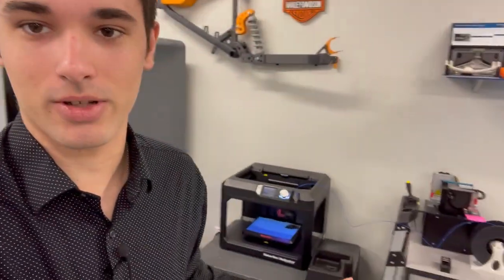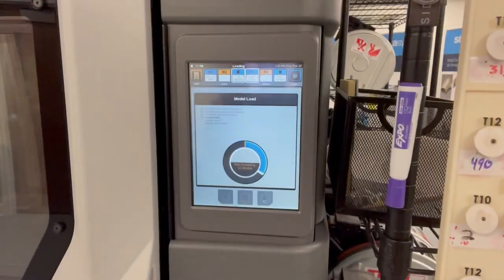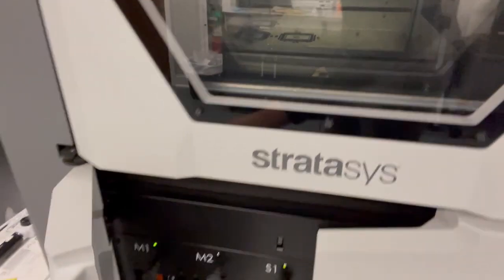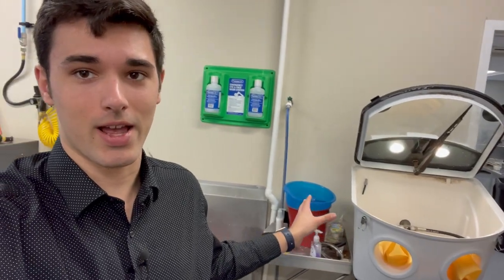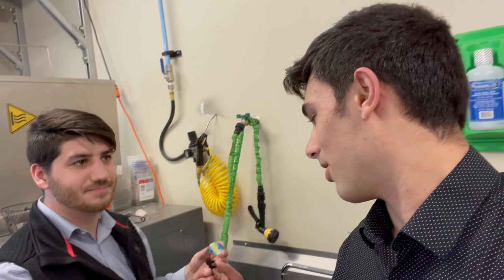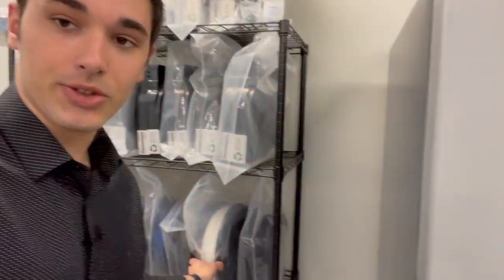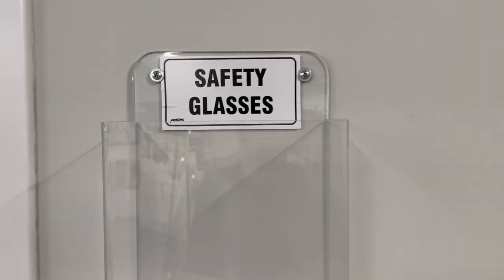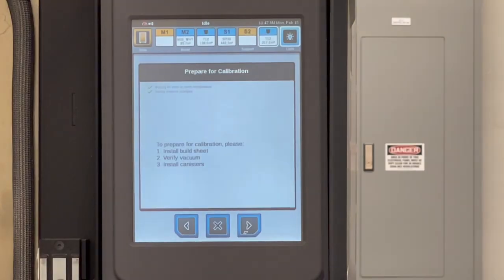A Day in the Life of A 3D Printing Engineer (Vlog)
Hello and welcome to Custom3D! Here is something a little different than what I have done in the past. Basically I am walking you through a day in my life! (During the week lol). Let me know if you like these vlog style videos in the comments below!

RnD-Tech.com